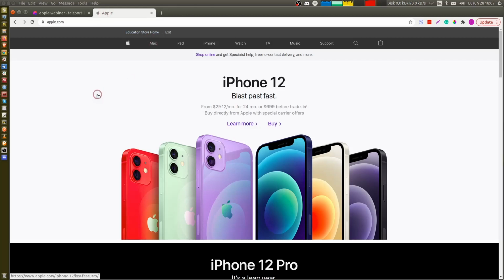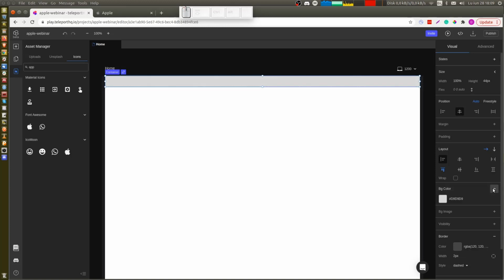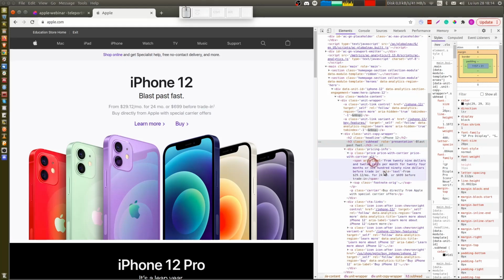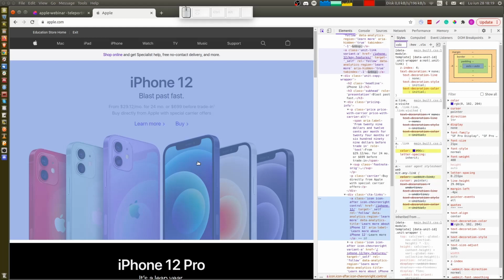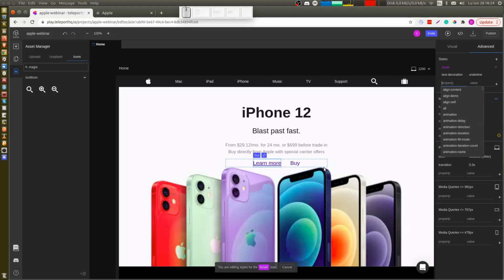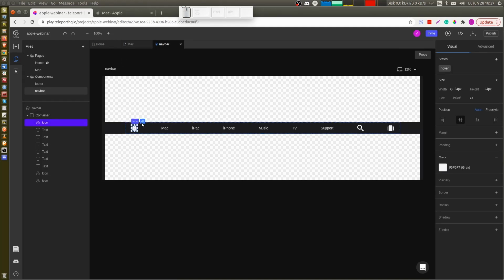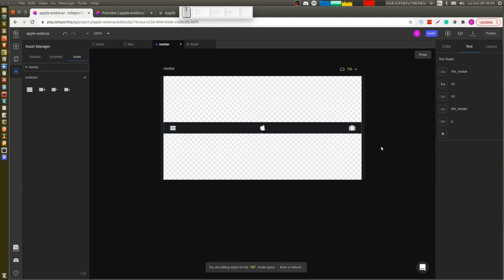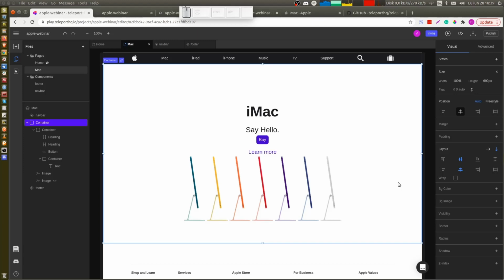TeleportHQ - Webinar01 - How to create a landing page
Teleport team members Dimitri Fichou (data scientist) and Vlad Grecu (developer) will demonstrate how easy it is to create a landing page on our platform.
They will take Apple's landing page and by the end they will try to complete the design, taking responsiveness into account.

0:00 Intro
0:18 Workspace presentation
4:23 Creating the navbar
7:43 Creating the CTA section
15:44 UI States
20:22 Making a component
26:24 Making the design responsive
31:15 Publish and see/deploy the generated code